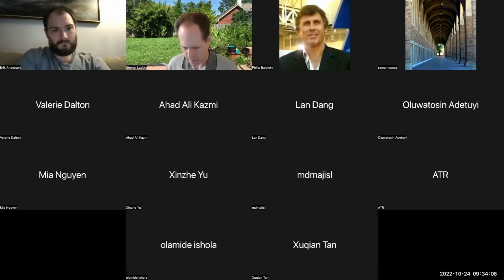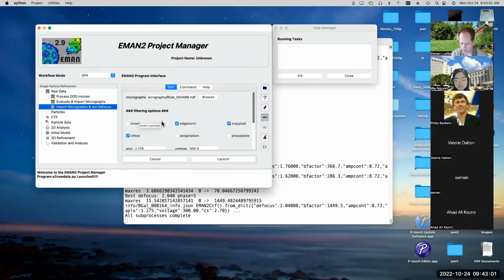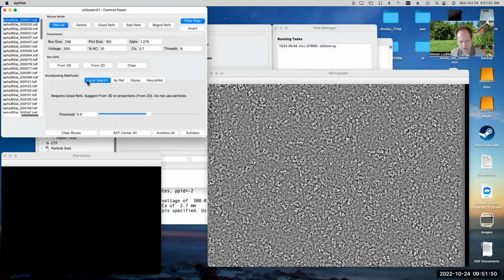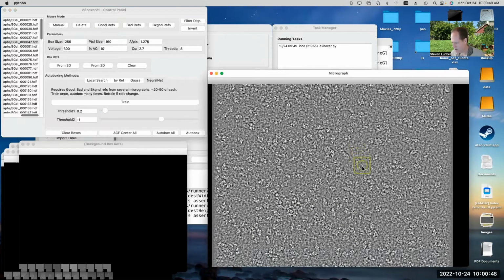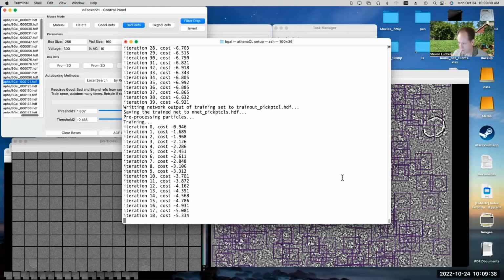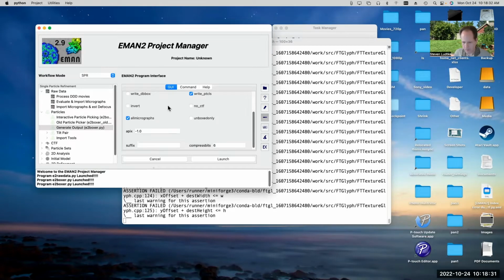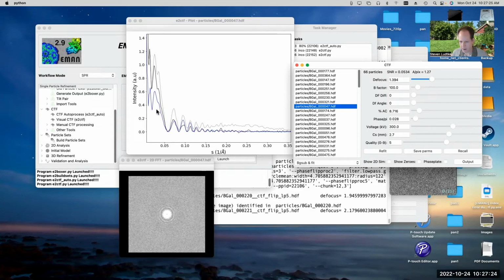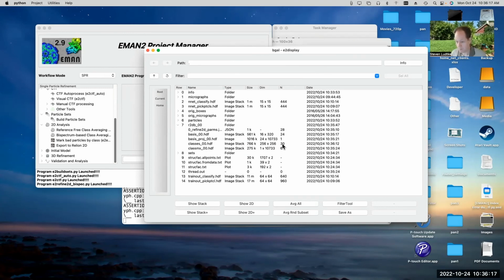Week2 - EMAN2 Tutorial Discussion (Single Particle 2/3)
In this second session we begin going through the single particle tutorial and answer questions people encountered during their own attempts. This includes a section on making use of the deep learning based particle picking tool, which is in a separate written tutorial. This second lecture gets through unsupervised class-averaging.